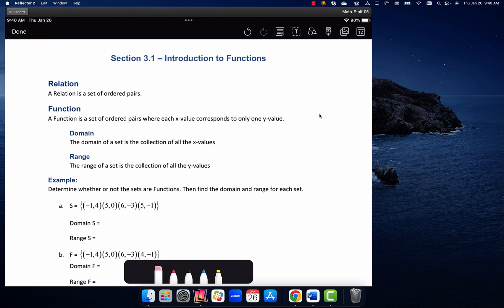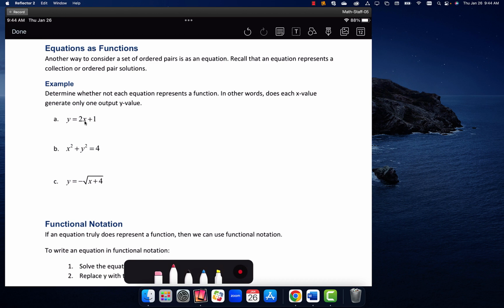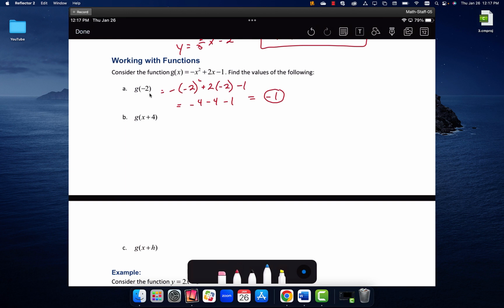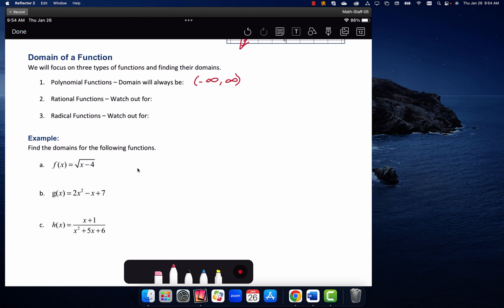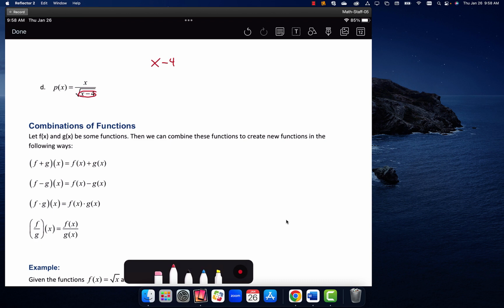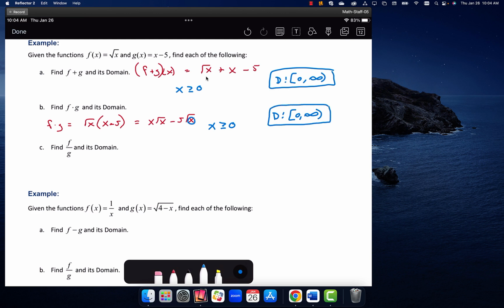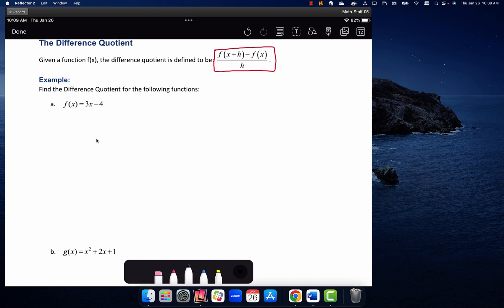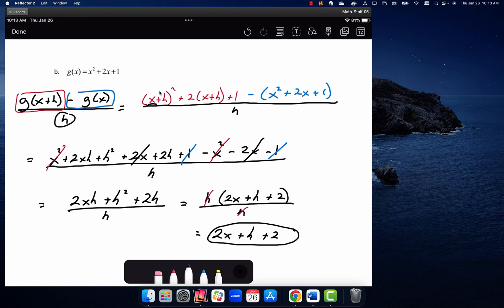MAT-171 Section 3.1